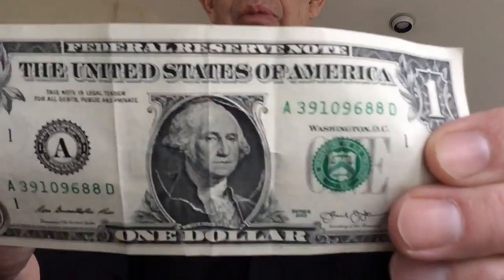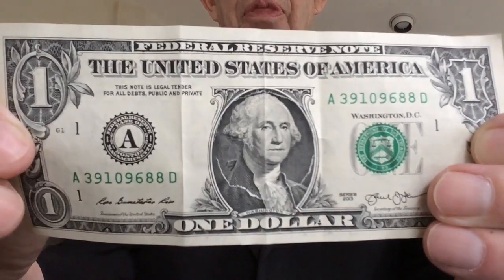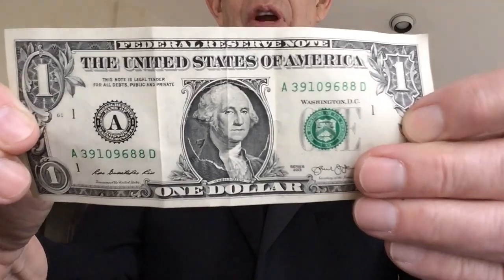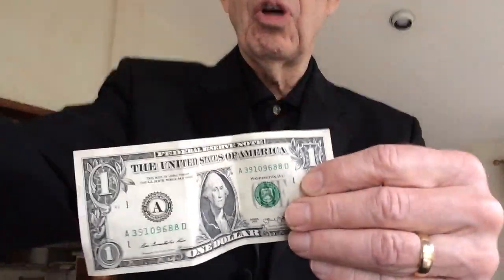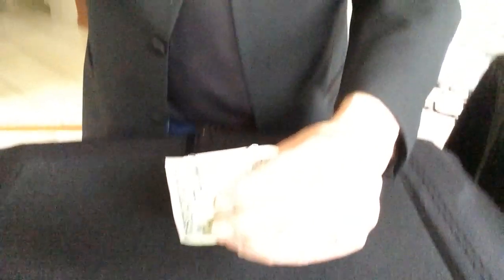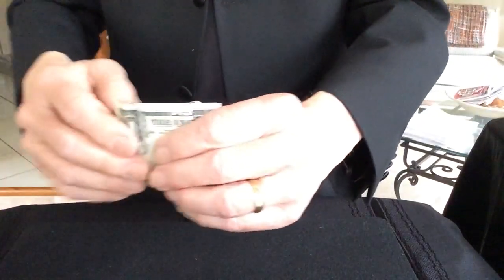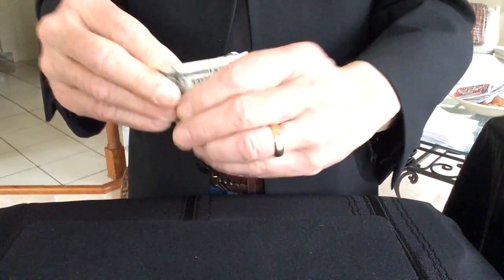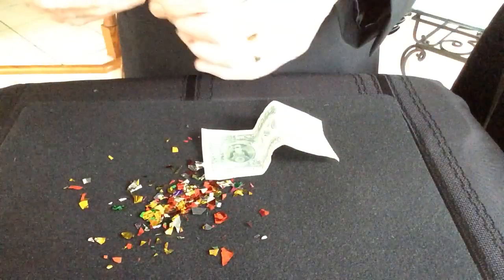A Magical Dollar Bill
A quick little demonstration of the amazing power of a dollar bill.